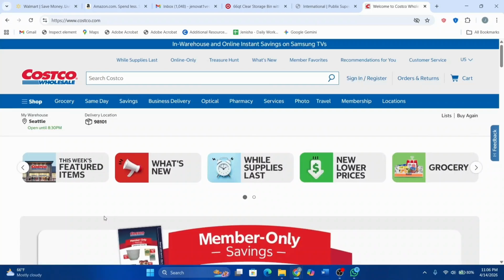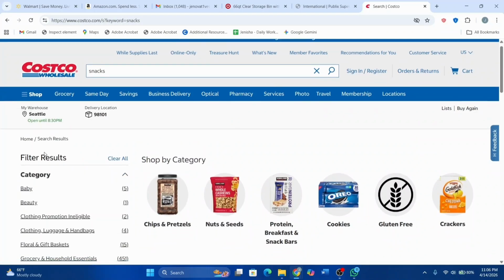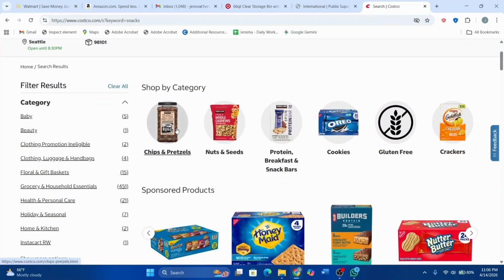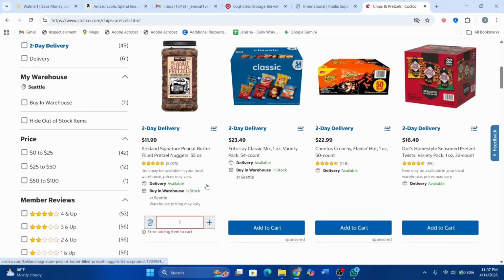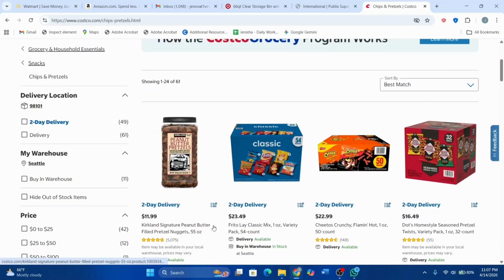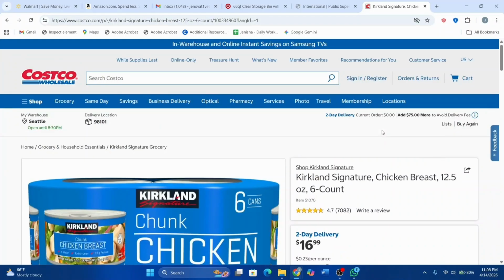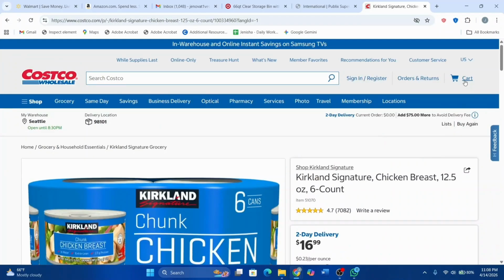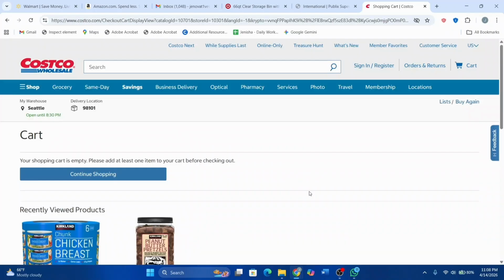How to Shop Bulk Items Online from Costco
Learn how to shop bulk items online using this Costco online shopping guide and get started with easy step-by-step instructions.

This Costco bulk buying tutorial also explains how to buy in bulk online USA Europe so you can explore shopping options across different regions.

With these online wholesale shopping tips, you can learn how to save money bulk shopping Costco while also using the Costco delivery guide for smooth ordering and shipping.

Timestamps:
0:00 Introduction
0:25 How to Start Shopping on Costco Online